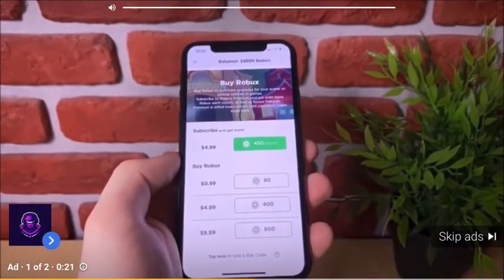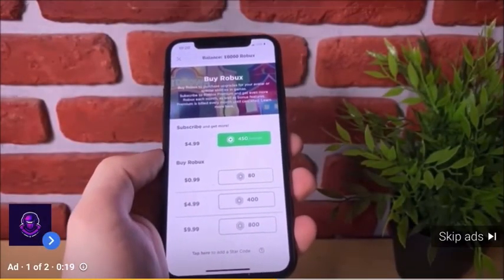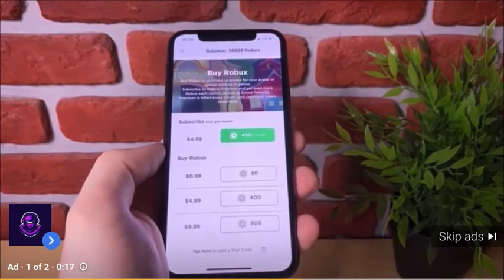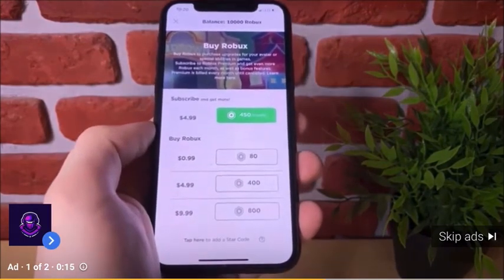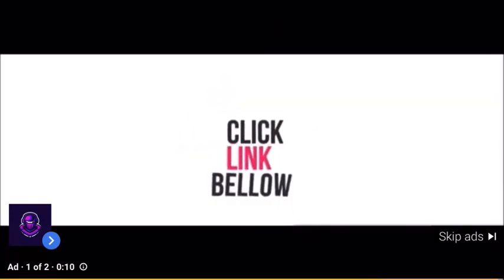I caught free robux clickbait ad caught on camera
Do not trust these kids, I’ll give you a virus